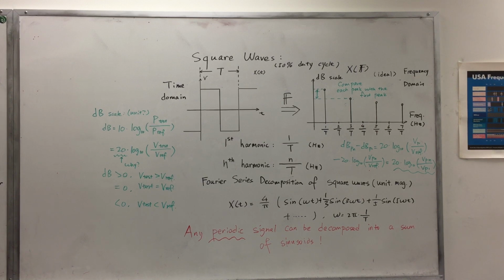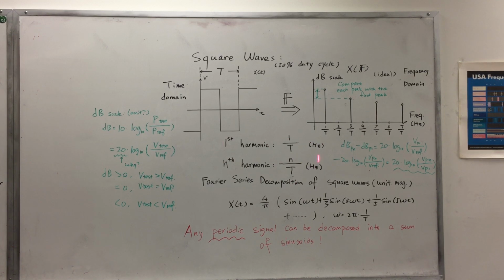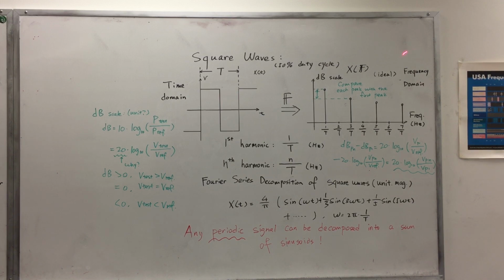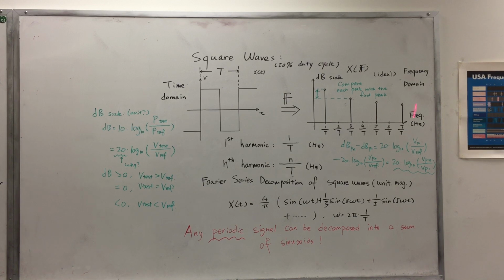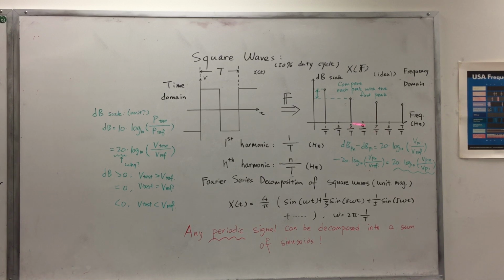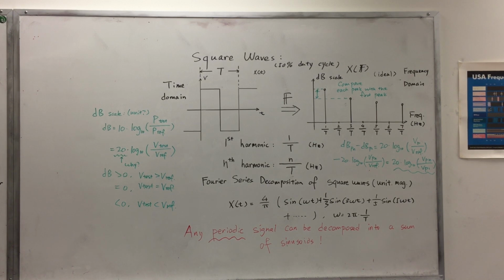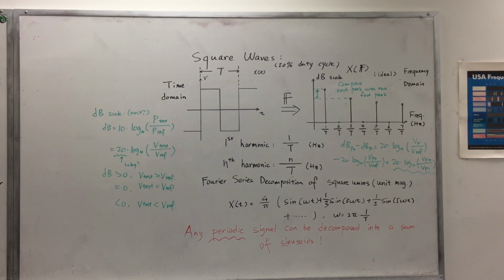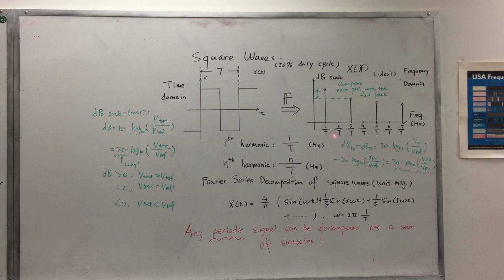Video 6 Decomposition of Square Waves